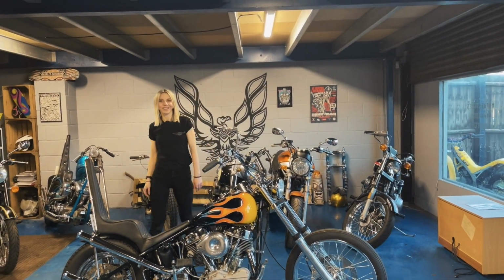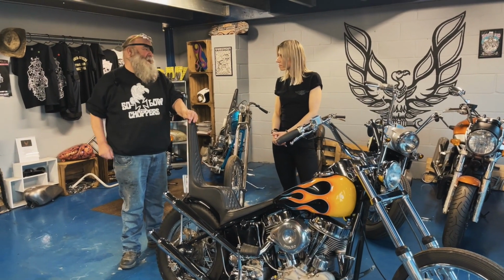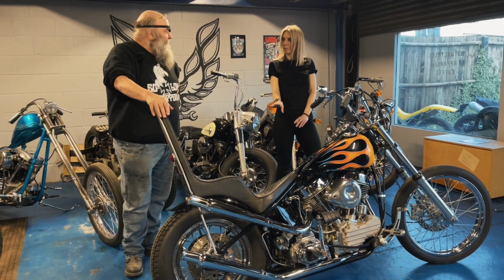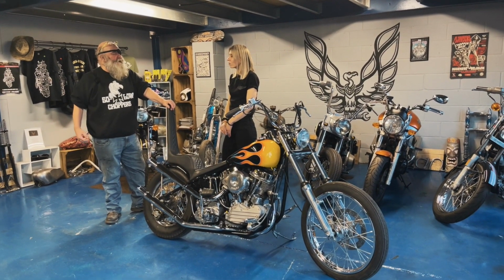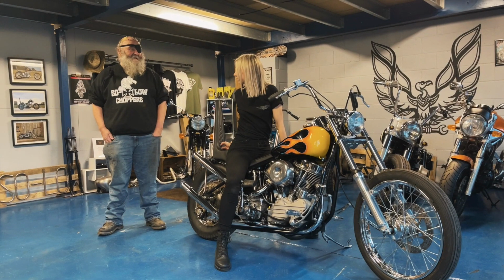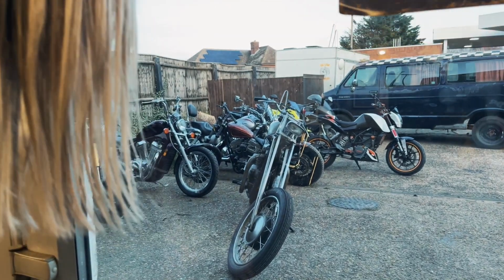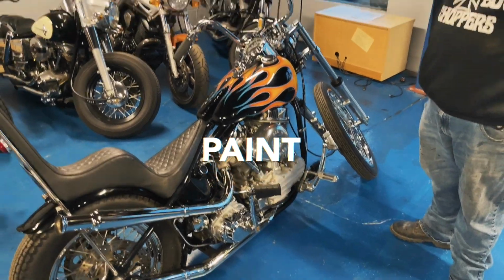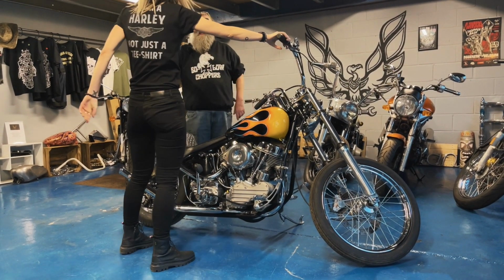Panhead Chopper Build / No Harley Davidson parts used / Custom Series by Tomboy a bit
PANHEAD CHOPPER BUILD
Bu So-Low Choppers

Coming to film this custom build I was sure I will be filming Harley Davidson. Just imagine my surprise when I found out none of the parts used were original Harley parts! Furthermore it's FAST. And it kicks back ;)

Full of surprises episode with a founder of So-Low Choppers.